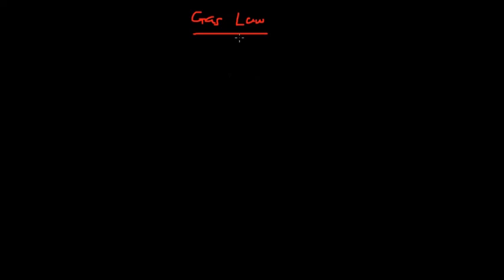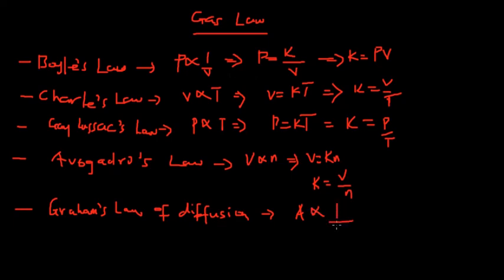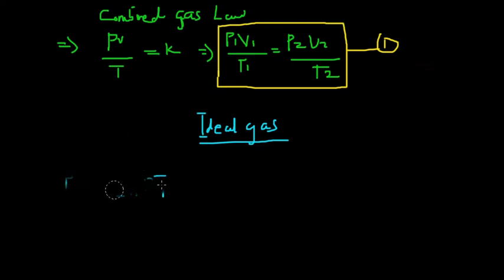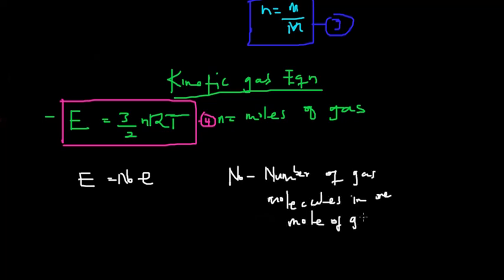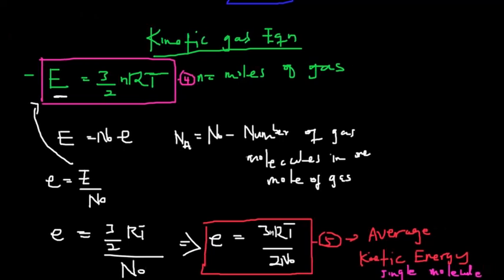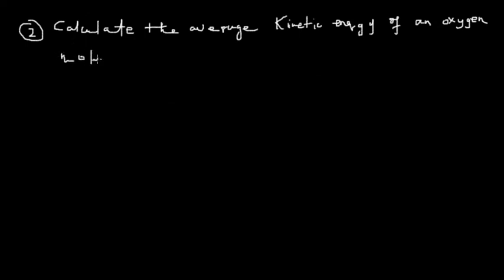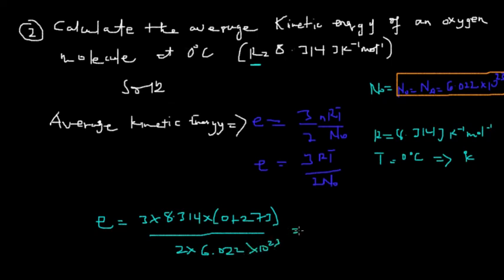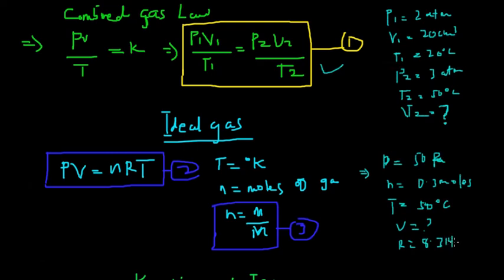INTRO- SECRETS TO THERMODYNAMICS| GAS, IDEAL & KINETIC ENERGY LAWS (SOLVED EXAMPLES)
This Thermodynamics/ physics video tutorial explains the concepts of the gas laws, ideal law, kinetic and average kinetic energy calculations in thermodynamics.
It shows you how to solve problems associated with the introductory topics under thermodynamics In addition, it provides plenty of examples and practice problems.